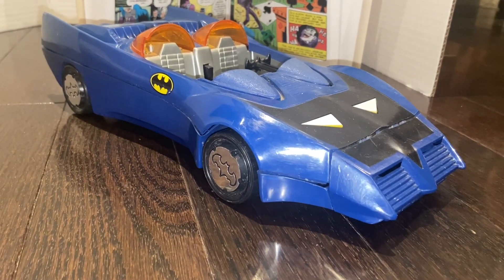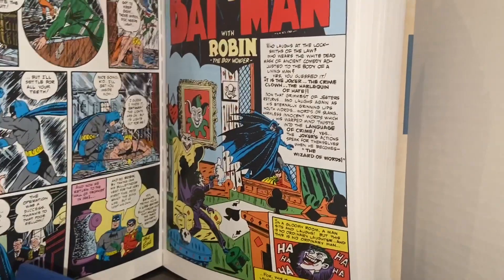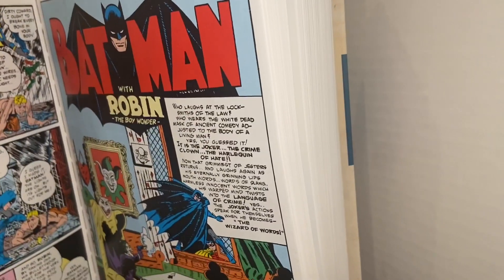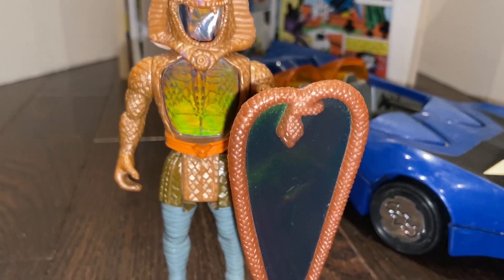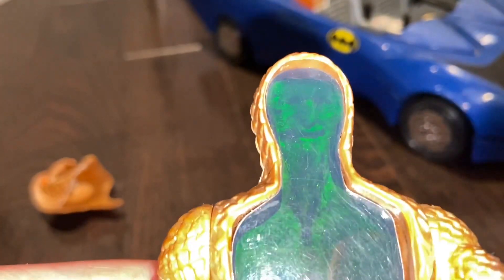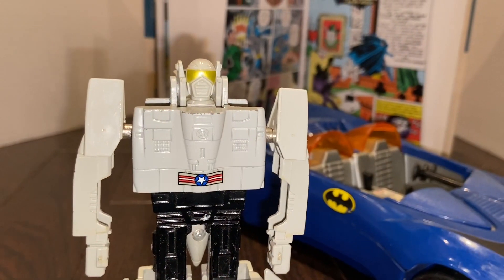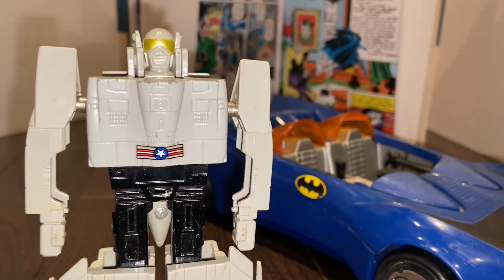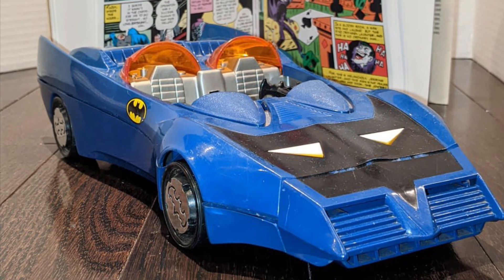Retro 80s toys bat mobile supernaturals go bots look back into the eighties nostalgia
80s nostalgia actionfigure batman supernatural # go bots